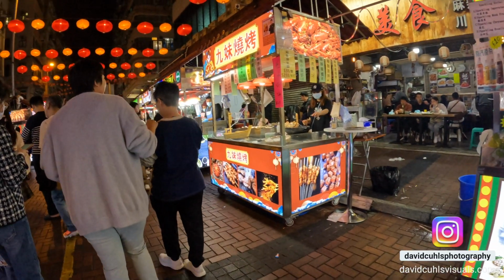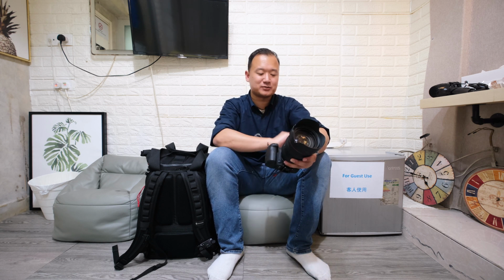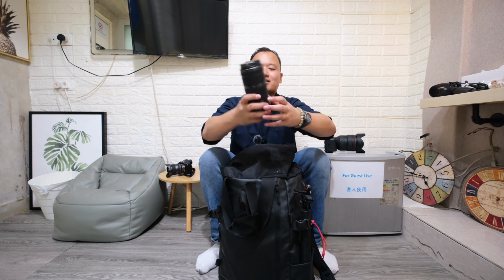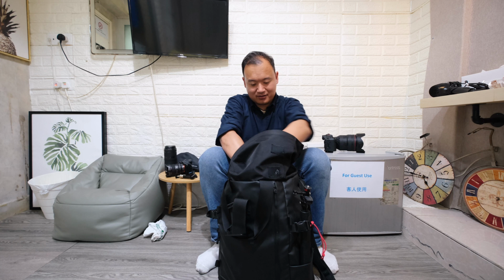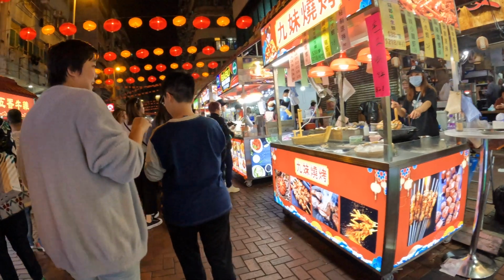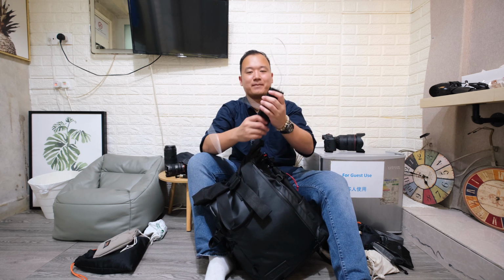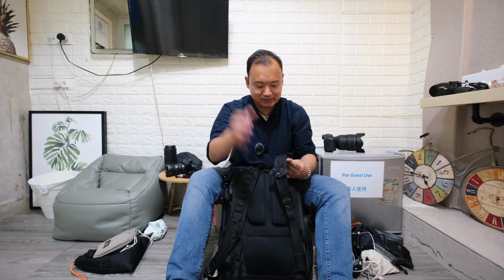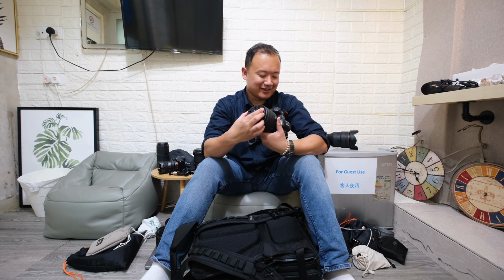What's in My Camera Bag - Hong Kong Edition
Since this is my first time in Hong Kong and I was only there for a very short time, I thought I'd share my gear with you all for this short trip packing purposes.  Hong Kong is a great place to be and I truly enjoyed it. I hope you can enjoy watching my Hong Kong videos as much as I enjoyed Hong Kong as well as gain something from my videos as well! :-)

Thank you very much for watching, stay safe and have fun shooting!:-)